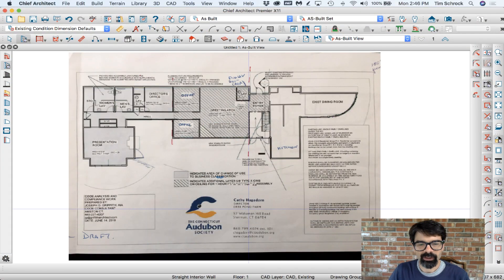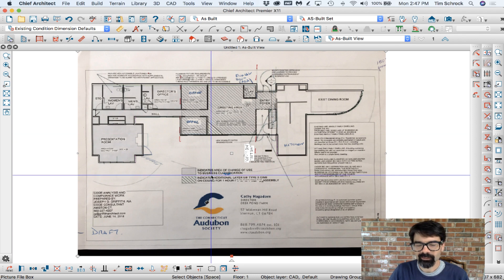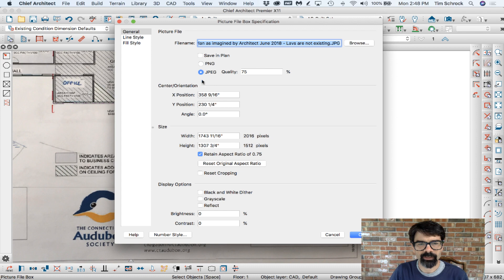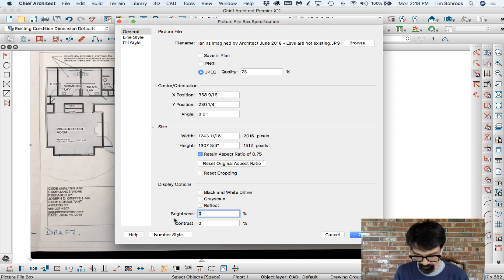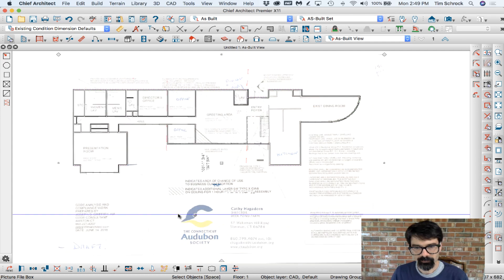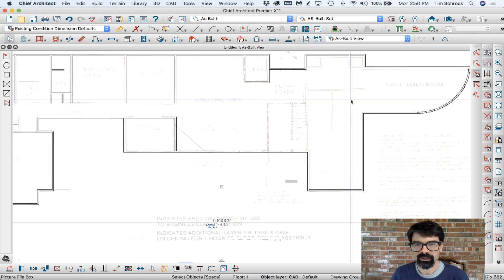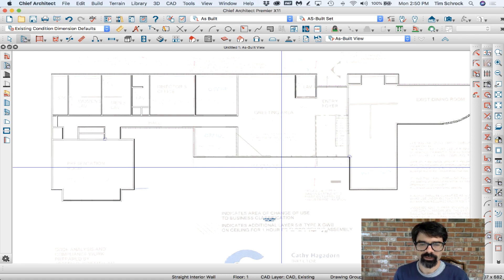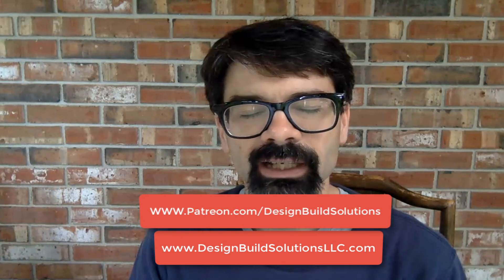How to sketch plans from a JPG | Chief Architect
I've imported many sketches and plans into Chief Architect previously, but have never played with transparency before. In this video, I show you how you can adjust the properties so that you can see the lines that need to be traced as well as those that have already been drawn.

I thought I had a video showing scaling, I'll have to do that for the next video!